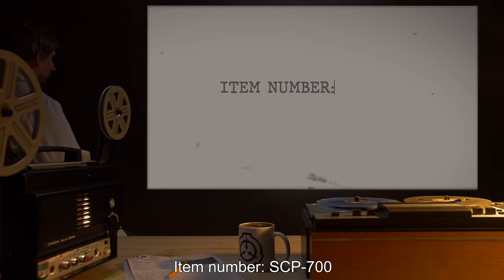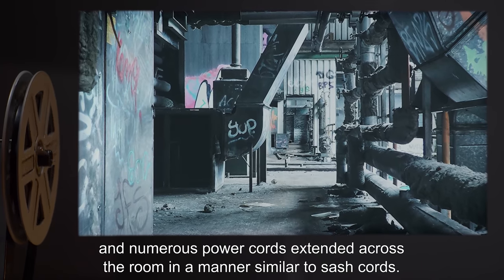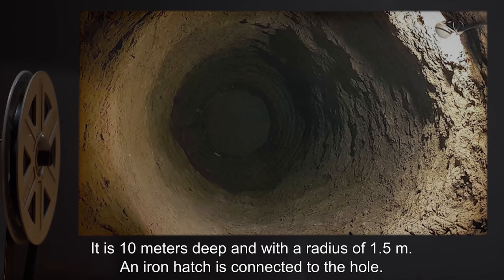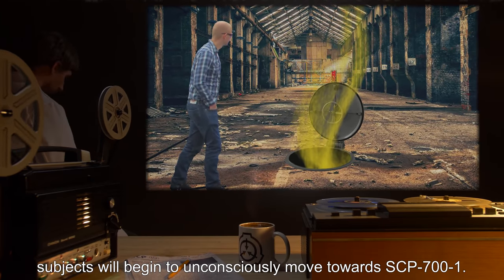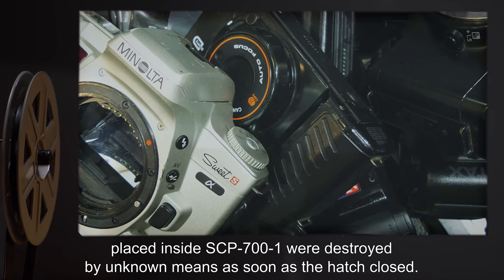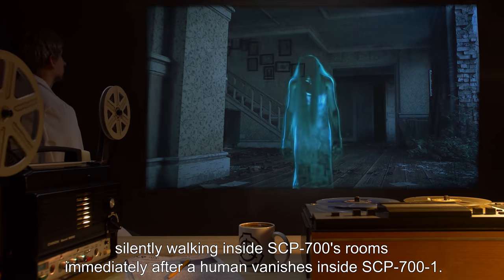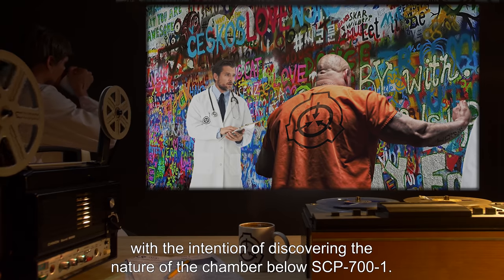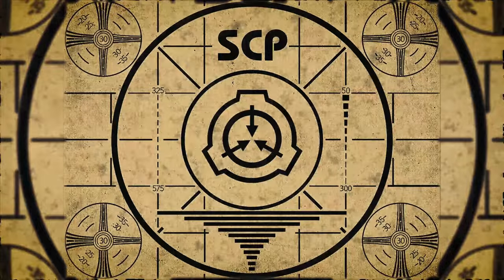SCP-700 | Graffiti Factory (SCP Orientation)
Today we will be studying Item number SCP-700: Graffiti Factory, Object class: Safe.

SCP-700 is a large, abandoned building, similar to a factory in design. Several graffiti pictures (designated SCP-700-2) can be observed inside SCP-700's rooms. They usually depict humanoid creatures, although animal figures were also observed.

All instances of SCP-700-2 have shown the capacity to move around the walls of their rooms. It is currently unknown if the graffiti are sentient.

Inside the central room of the underground floor is a circular hole (designated SCP-700-1) with 0.3 ml plastic syringes attached to the walls, all positioned one meter above the bottom of SCP-700-1.

The syringes at the bottom of SCP-700-1 are constantly producing a yellow liquid, composed primarily of human [DATA EXPUNGED]cluding menses.

and released under Creative Commons Sharealike 3.0. Contributor: Enma Ai

Author : J. Samuel Burner